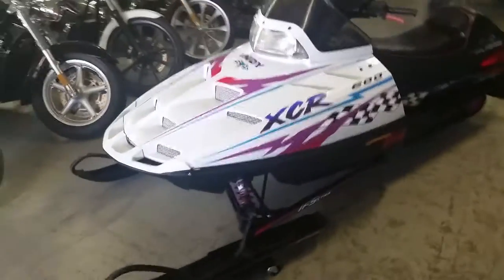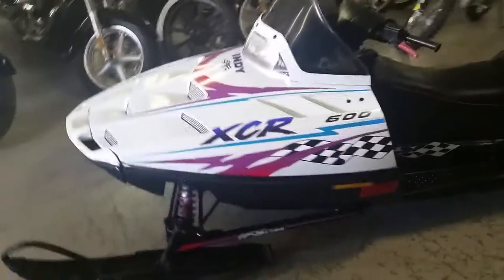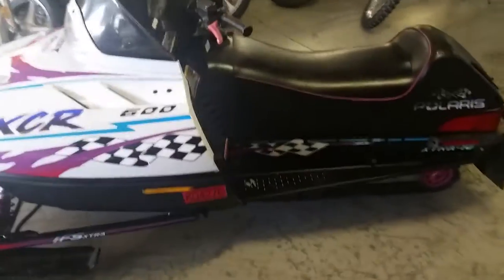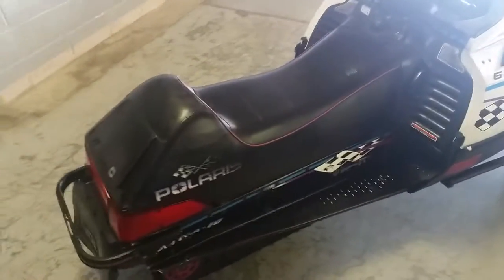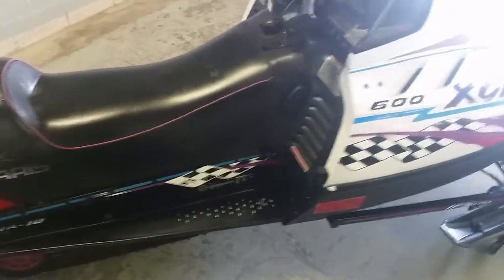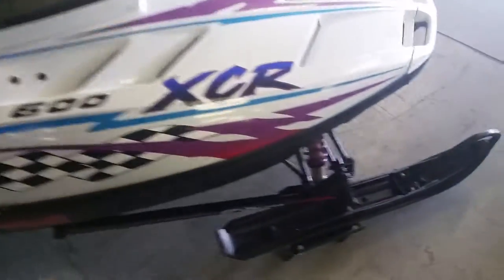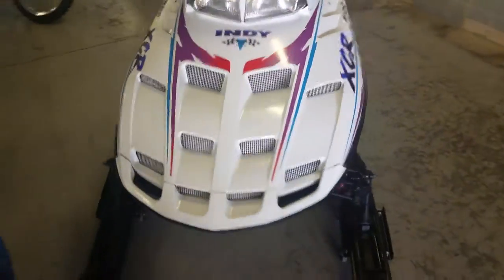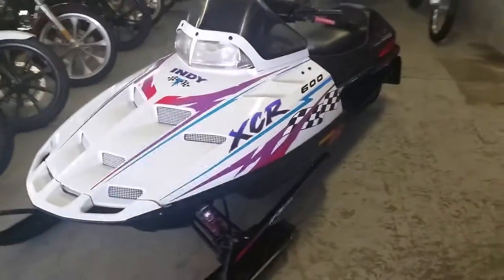U2386 1997 Polaris XCR 600